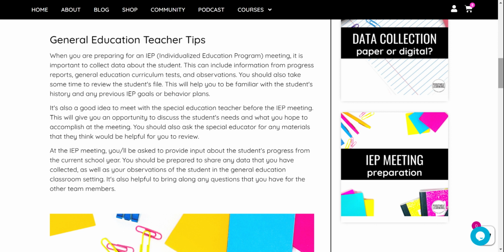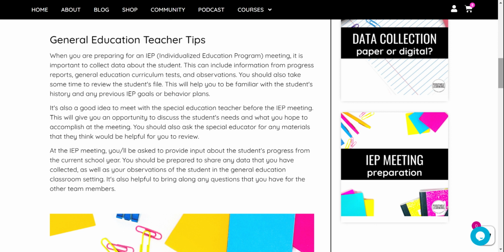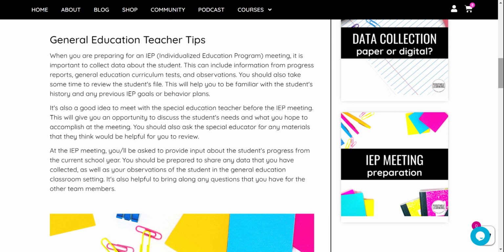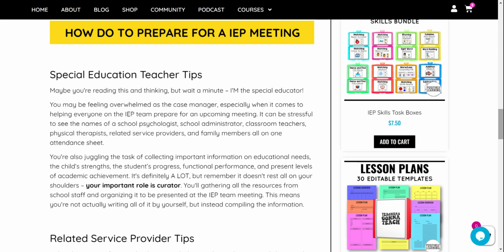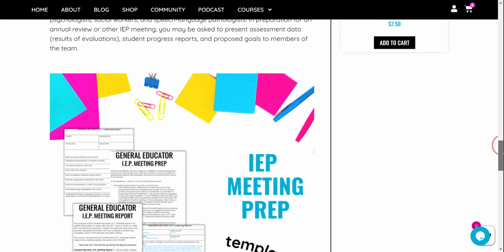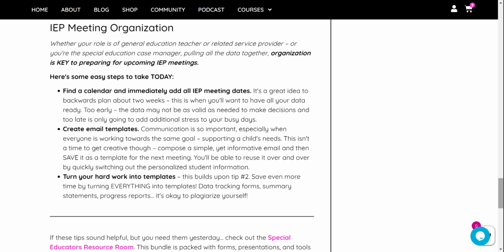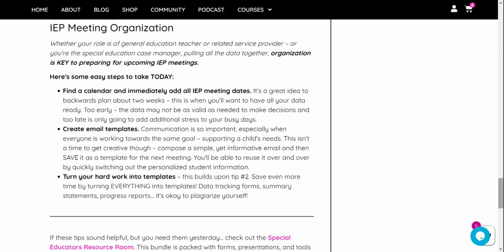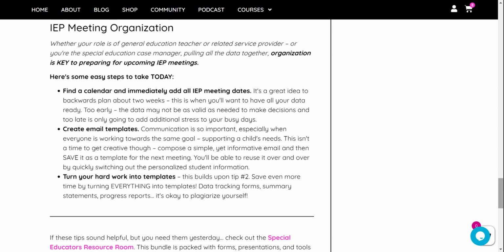How to Prepare for an IEP Meeting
Special Educators - what exactly do you need to do before the big IEP Meeting? Or maybe you're a general education teacher and the IEP Meeting Calendar invite just arrived in your inbox! This quick video will share EXACTLY what you need to bring to the meeting so you feel prepared.
Looking for more special education help? Check out this blogpost for more details on what you can expect at the IEP meeting table

Need teaching templates and forms FAST? There are general education meeting prep forms and TONS of special education data tracking resources inside the Special Educators Bundle here: